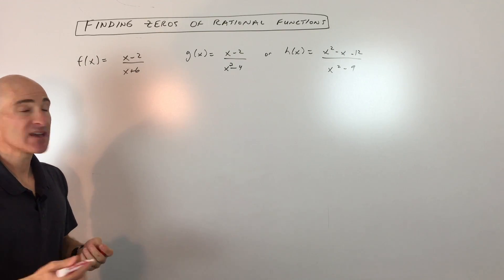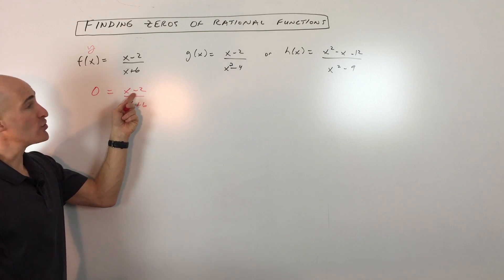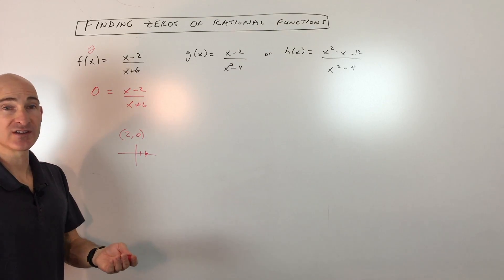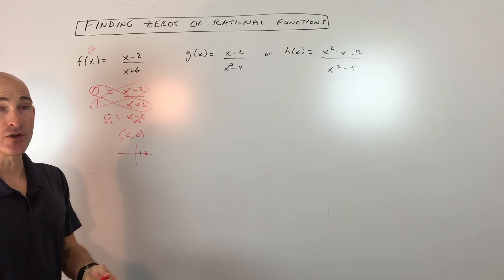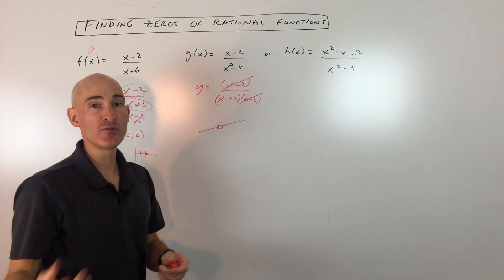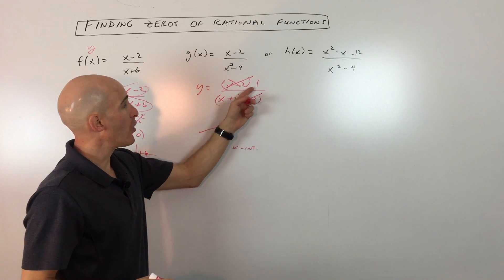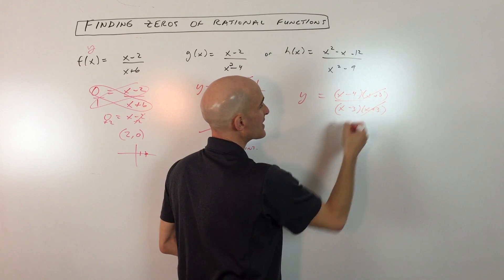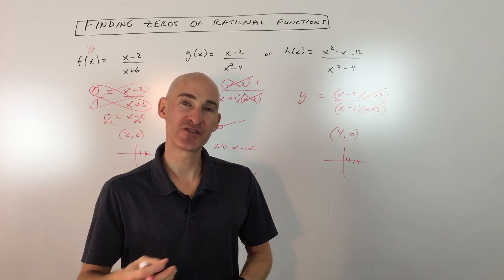Finding Zeros of Rational Functions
Learn how to find zeros of rational functions in this free math video tutorial by Mario's Math Tutoring. We go through 3 examples.

Timestamps:
00:00 Intro
0:16 Example 1 Finding zeros by setting numerator equal to zero
1:40 Example 2 Finding zeros by factoring first to identify any removable discontinuities(holes) in the graph.
2:44 Example 3 Finding Zeros